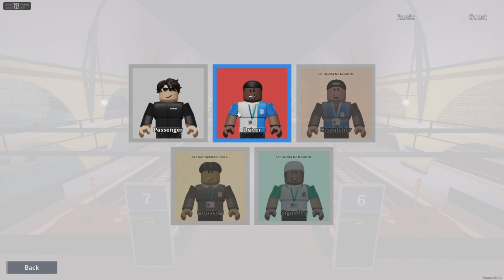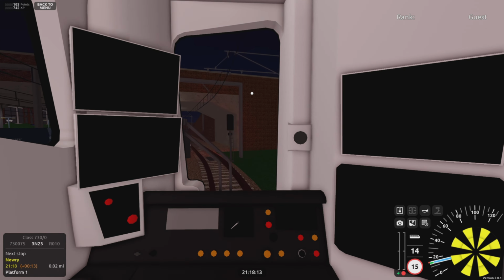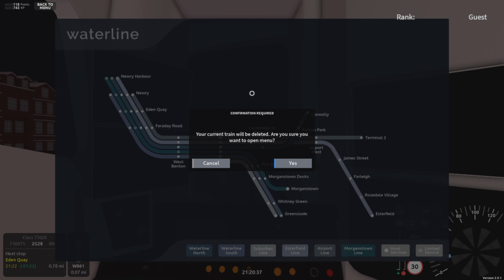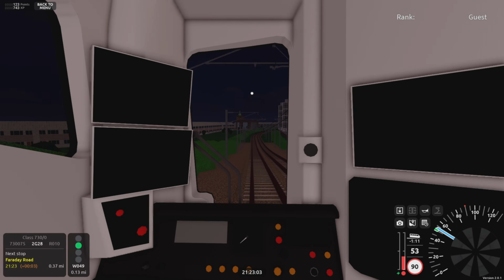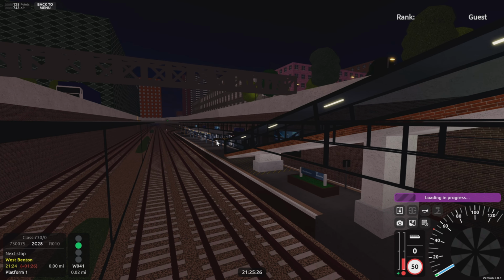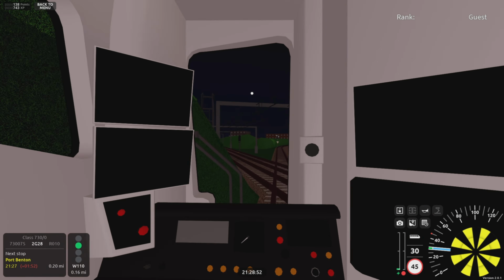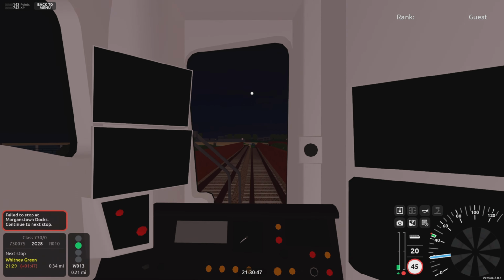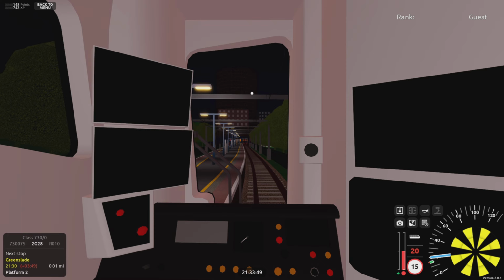DRIVING THE WATERLINE! - Stepford County Railway (SCR 2.0) - Roblox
DRIVING THE WATERLINE! (Class 730) - Stepford County Railway (SCR 2.0) - Roblox

Join me today as I take a look at the Waterline in Stepford County Railway on Roblox!

Timestamps:
0:00 - Intro
1:03 - How to Select the Class 730?
1:58 - Newry Sidings to Newry
4:29 - Waterline Map
5:29 - Newry to Benton
11:43 - Benton to Greenslade
16:53 - Outro